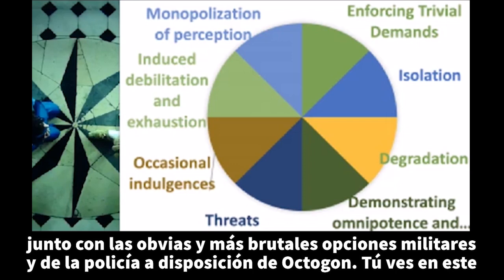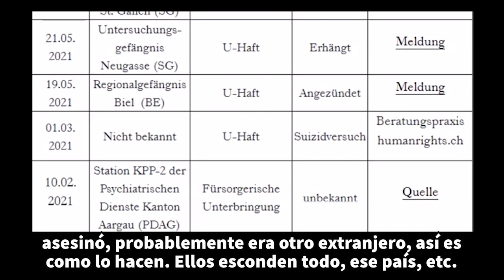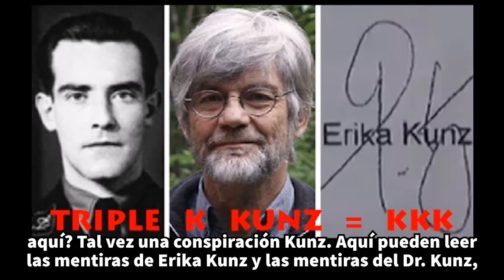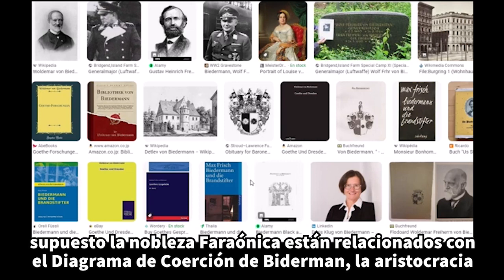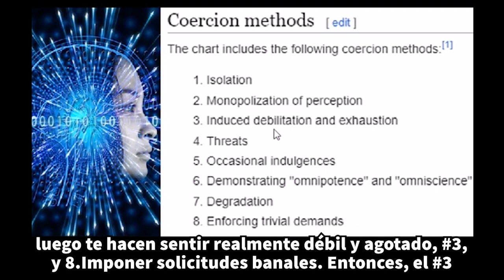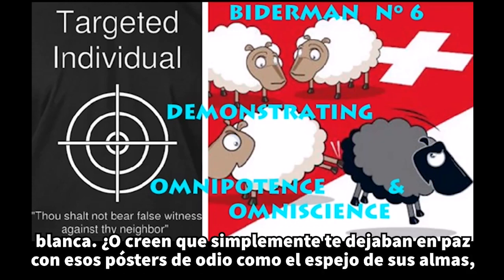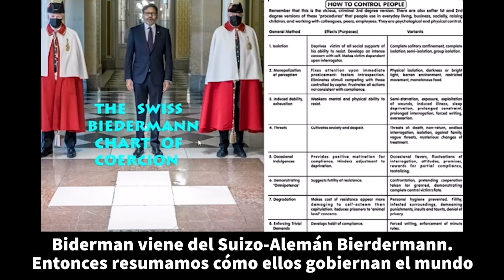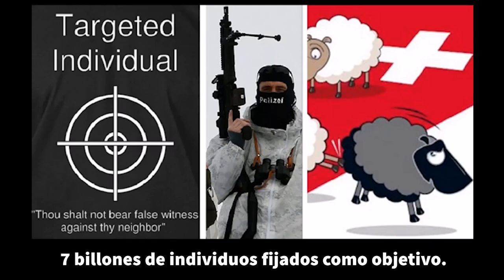Método SuiSS de CONTROL DE LA HUMANIDAD: Sistema de Coerción Biderman. Así fue en 2020 y otros casos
Título original: "Biderman's Chart of Coercion - the SwiSS Way of Controlling Humanity".
Del canal de Youtube:   Giureh - G.I.U.R.E.H. (2024)
Autor:  Dr. Sdf. Sean Hross.  (Sdf. = Sin Domicilio Fijo en Francés).

GIUREH EN ESPAÑOL - SPANISH:
Plataformas y redes: Brighteon, Youtube, Bitchute, Minds, Instagram.
NOMBRE: GIUREH en Español - Spanish
O ENCUÉNTRANOS COMO:  @GIUREHespanol